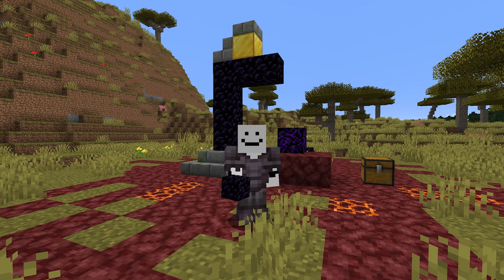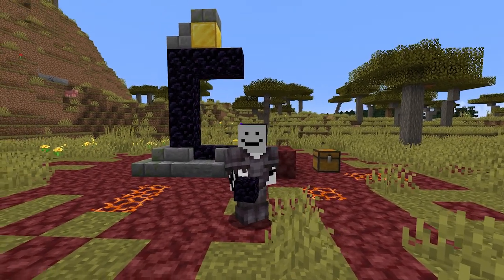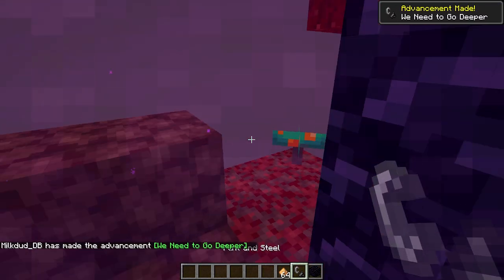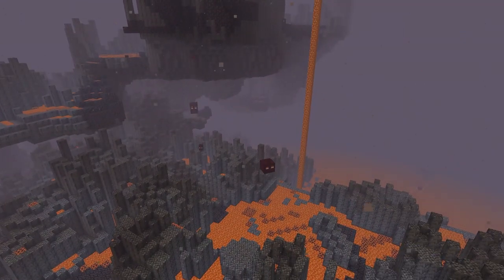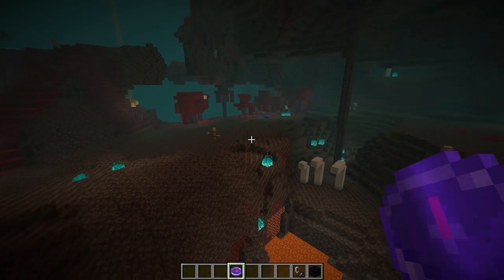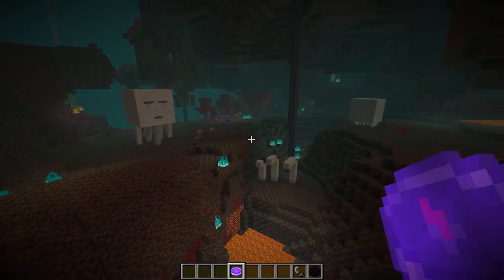Nether Update Trailer VS Actual Game Update